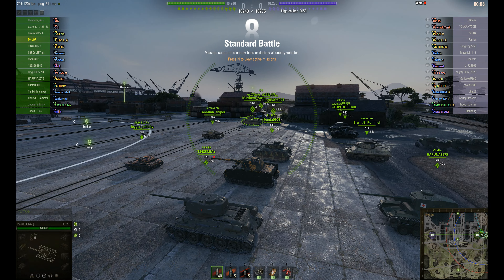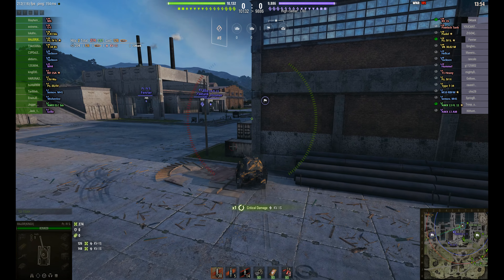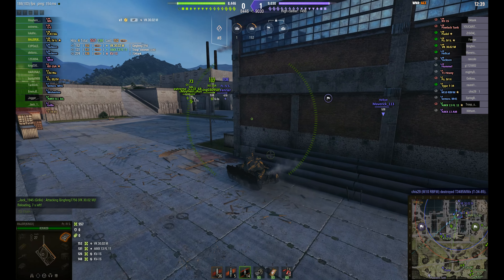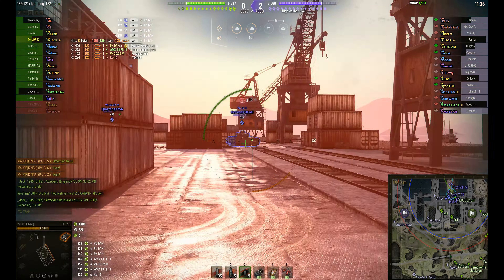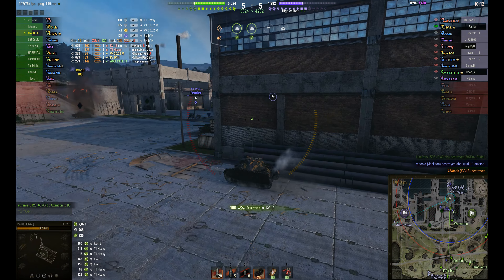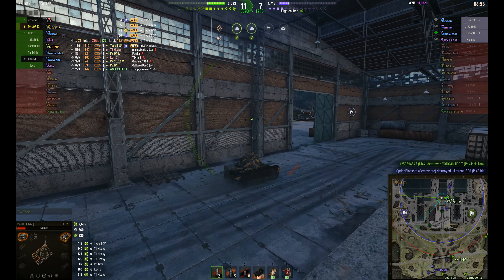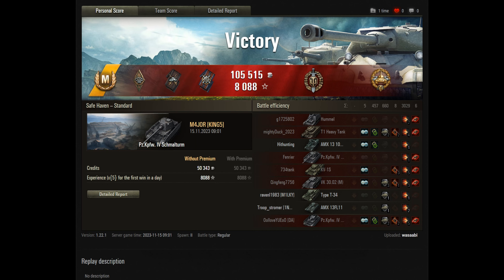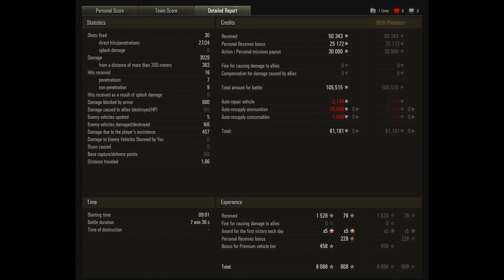Pz.Kpfw. IV Schmalturm Ace Tanker High Caliber Top Gun 3K ft M4JOR